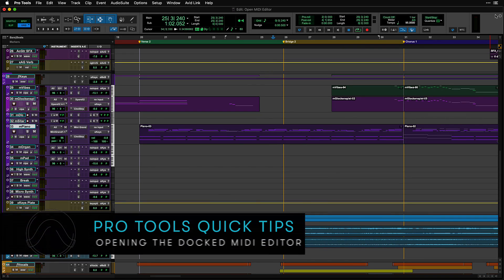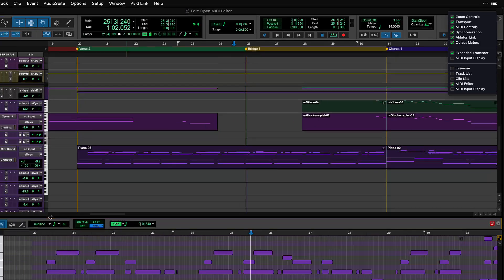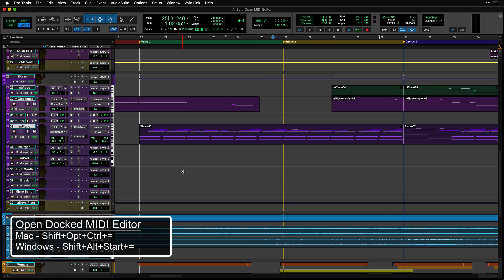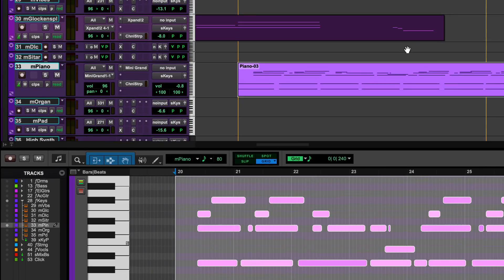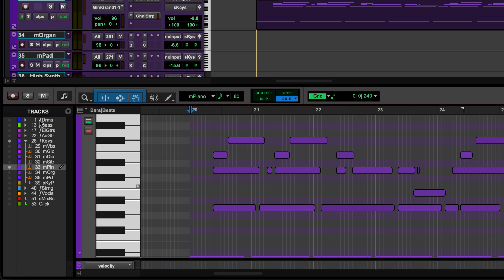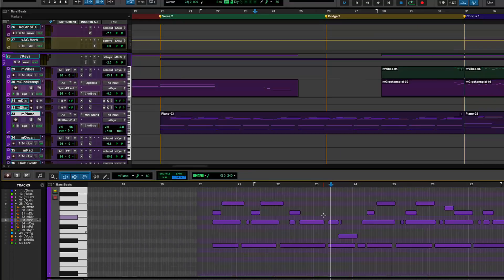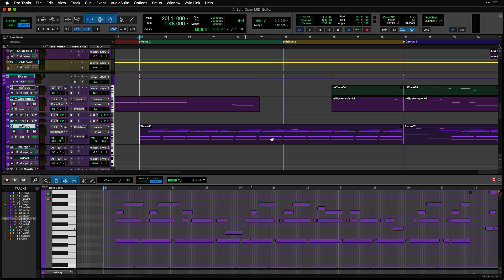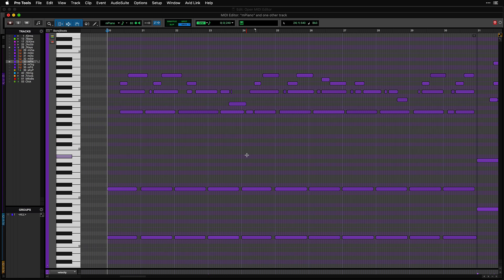Pro Tools Quick Tips: Opening the Docked MIDI Editor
Learn how to open Pro Tools' docked MIDI Editor window.